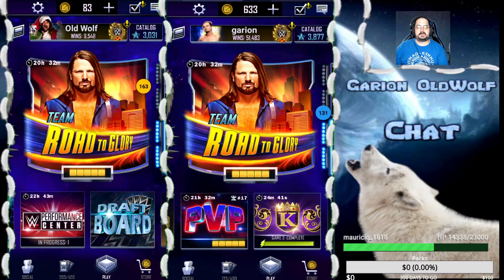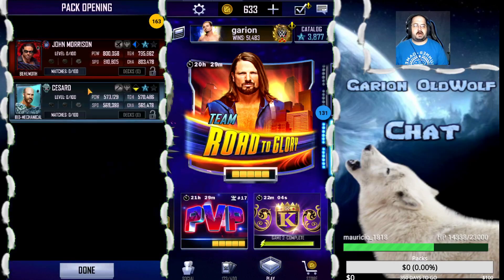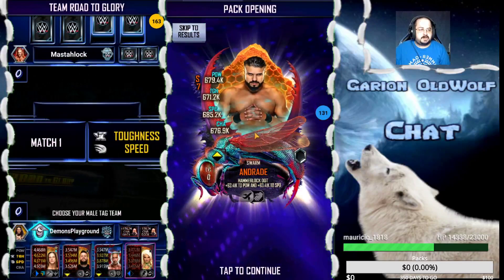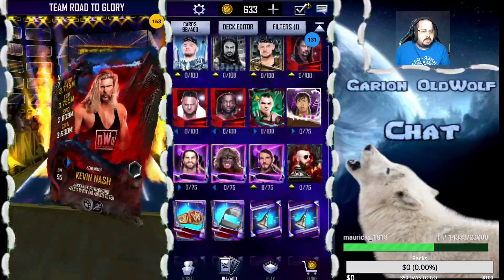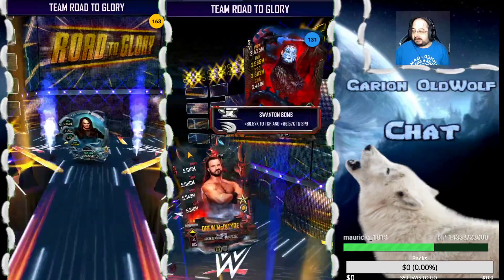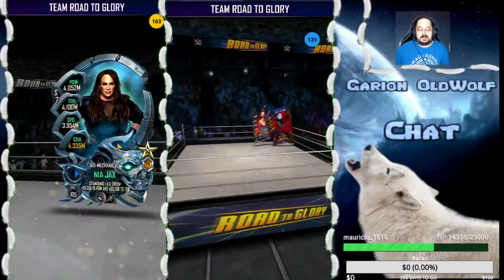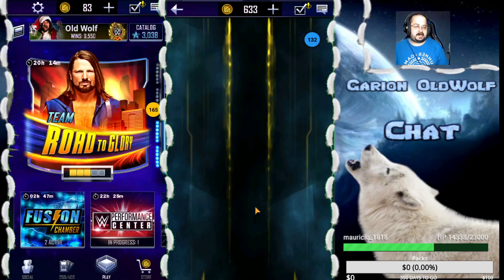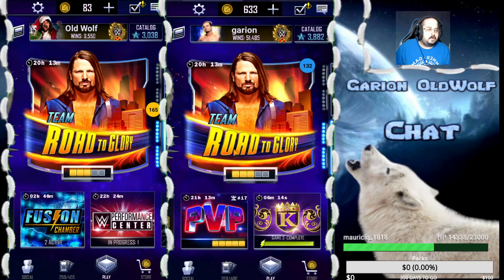Supercard GU Packs Ladder Reward and TRTG Play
Garion is part of the WWE SuperCard community Locked out of the Playground. He is on The Role Models (with the account garion) and DemonsPlayground (with the account Old Wolf).